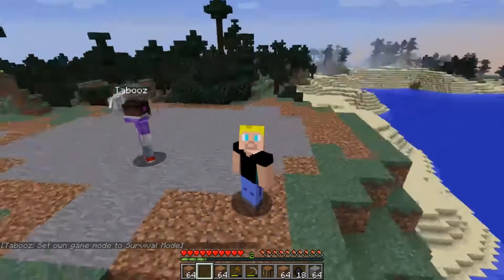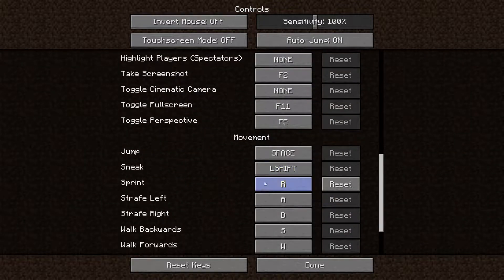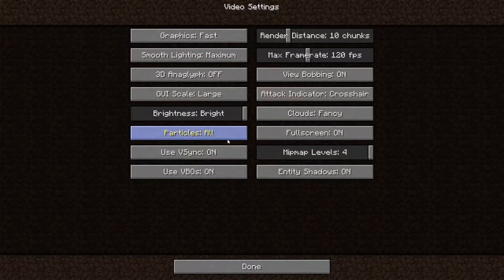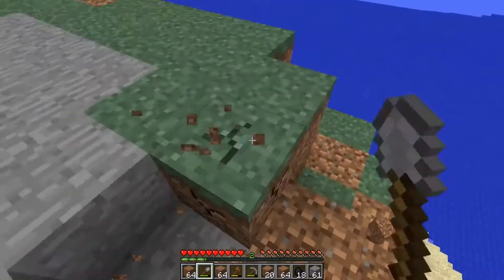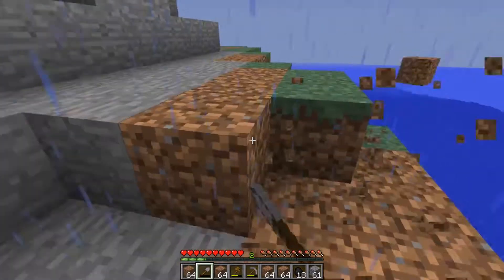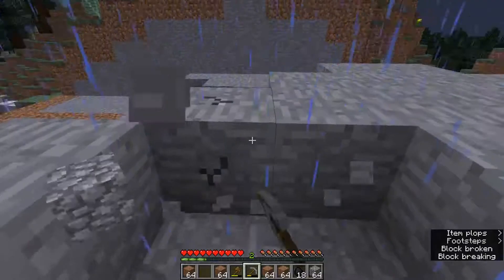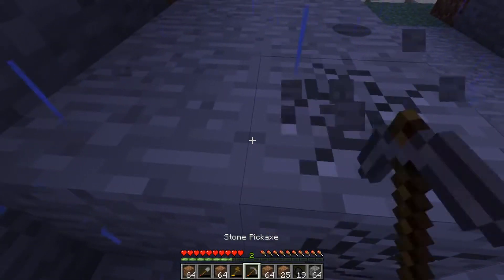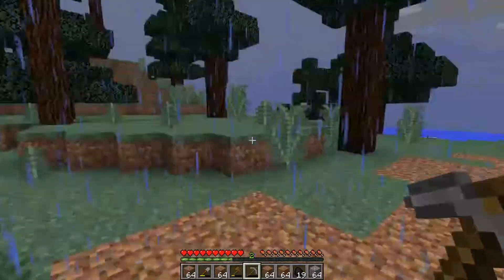A Whole New World! | DOTE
Filmed by the GFB Co.
                         GFB Inc.

Intro Sound:
Into the Wormhole (Sting)